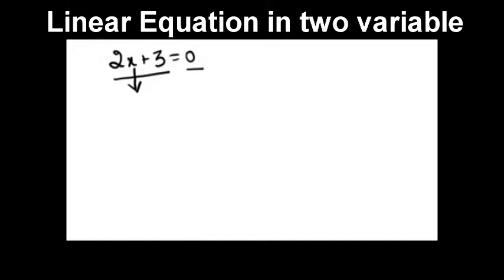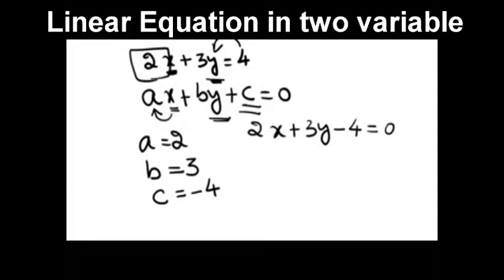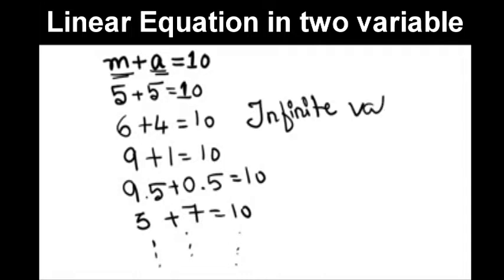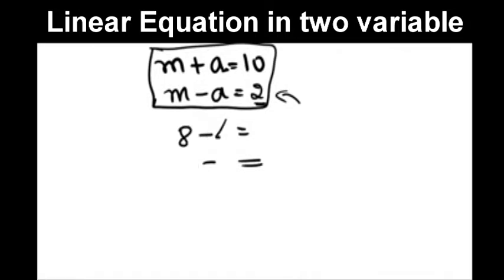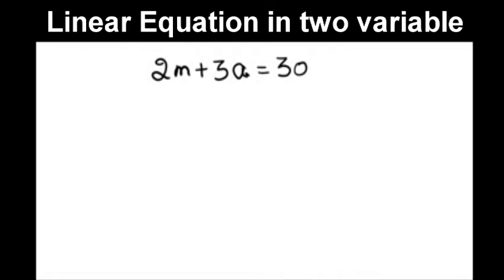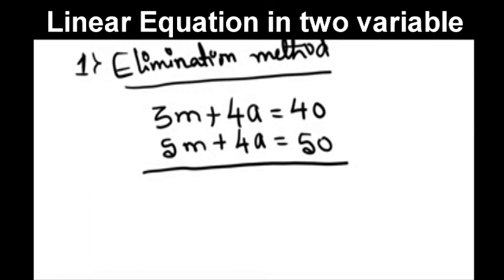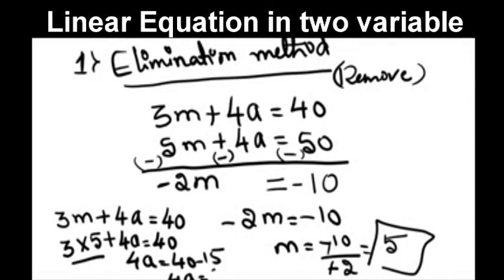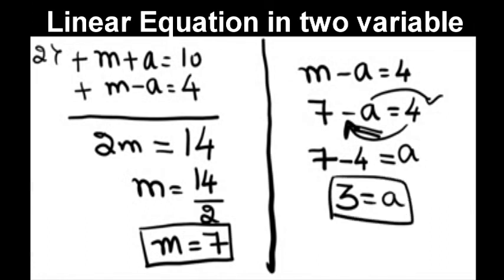Maths video 1-Introduction